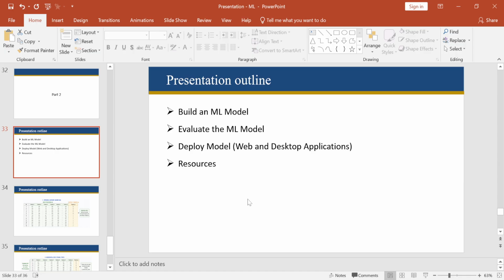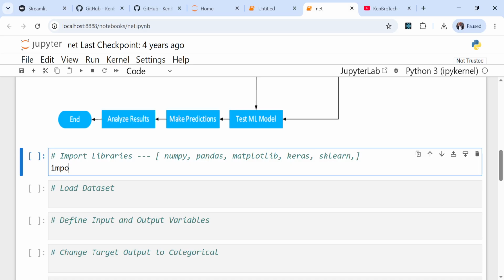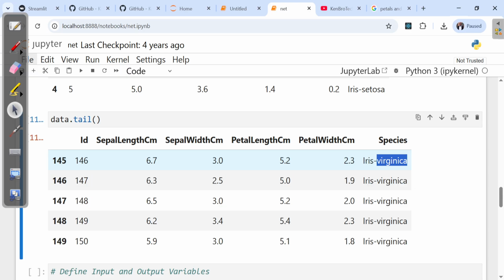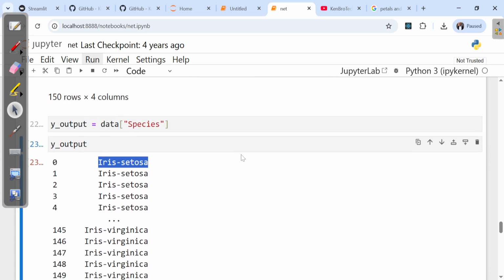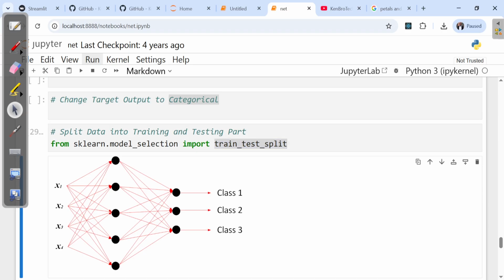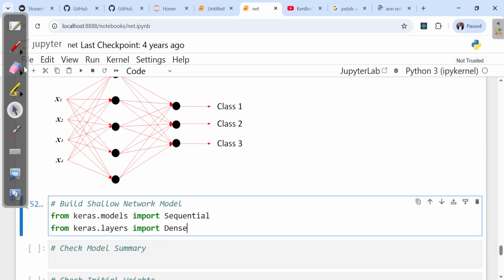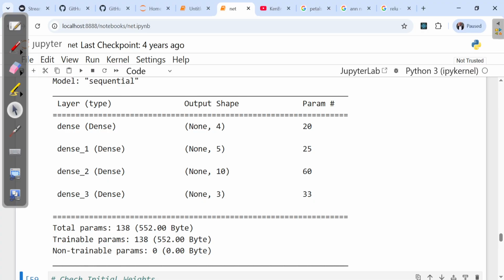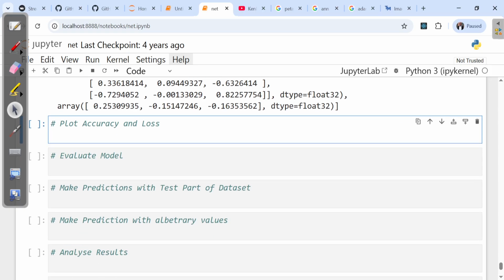Intro to AI Part 1